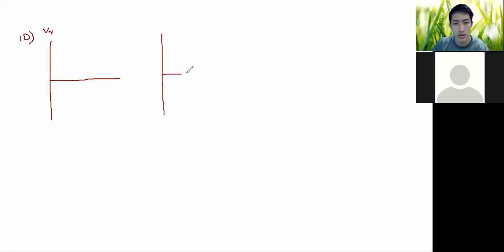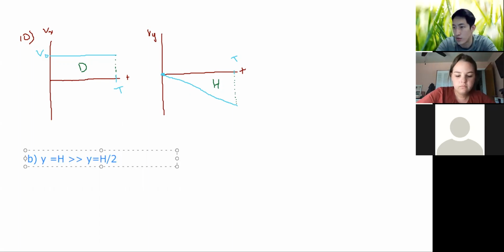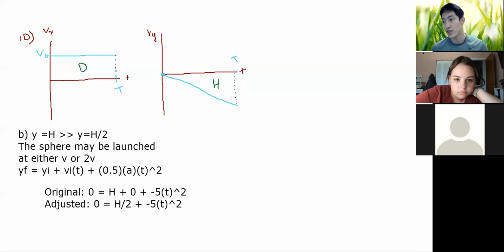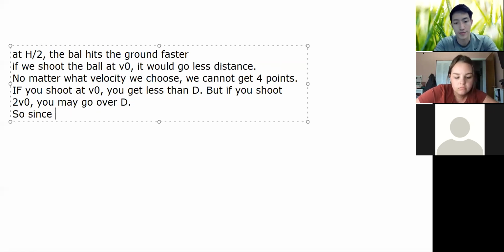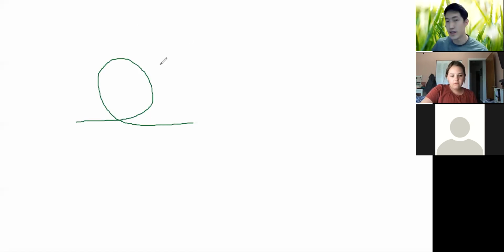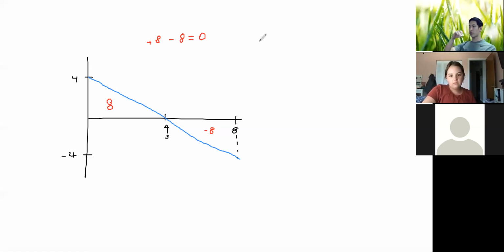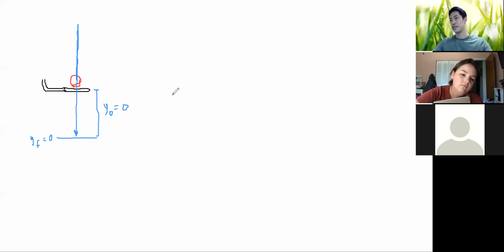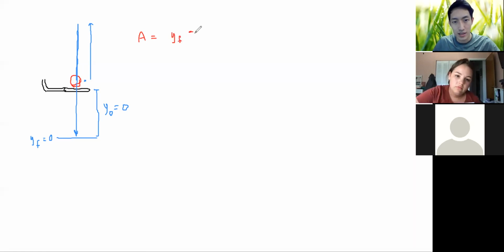9/11 Office Hours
Problems from HW Set 2:
1, 5, 10